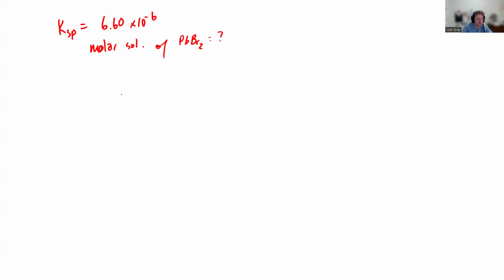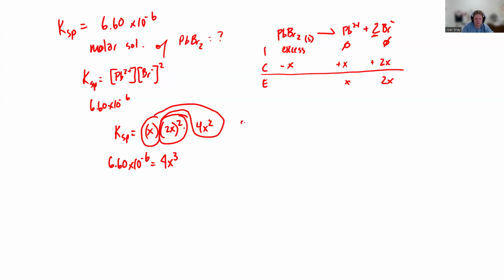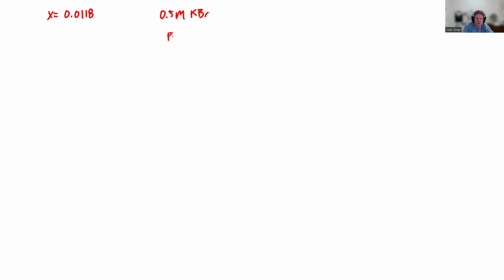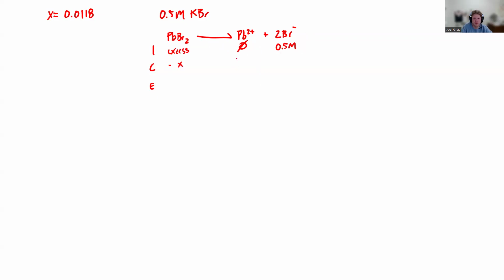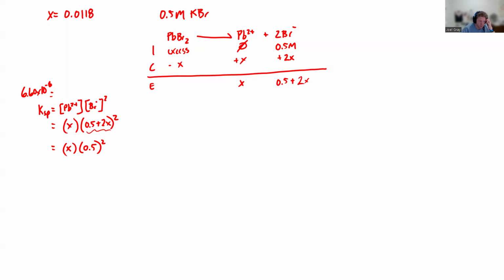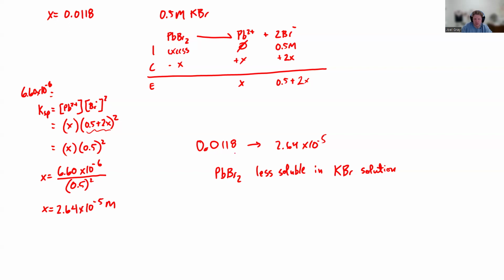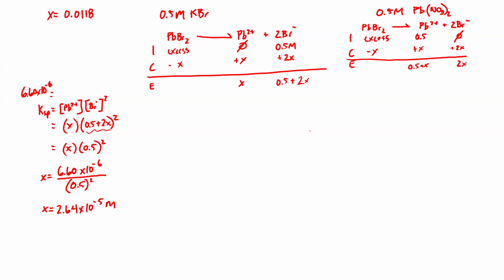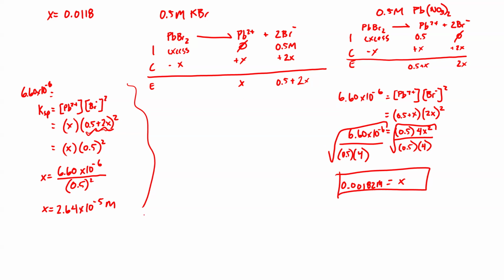CHEM 1342 - CH17 Q25